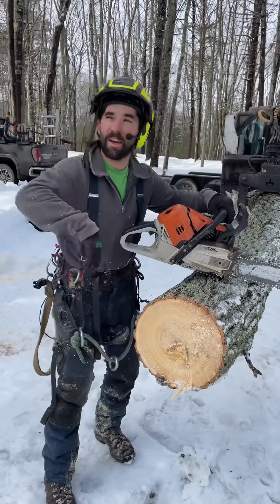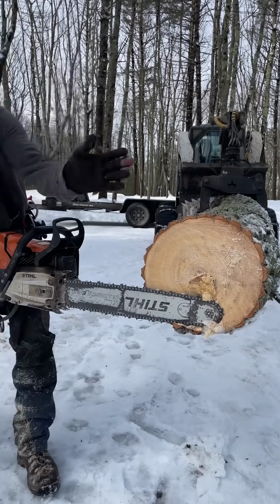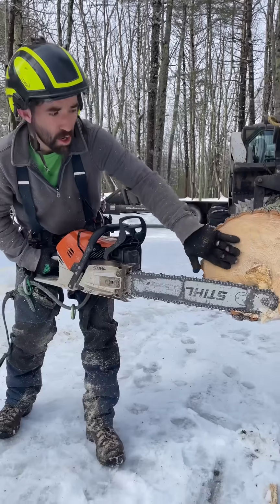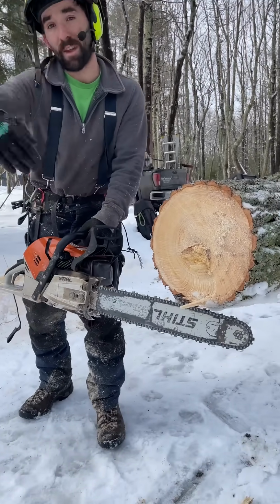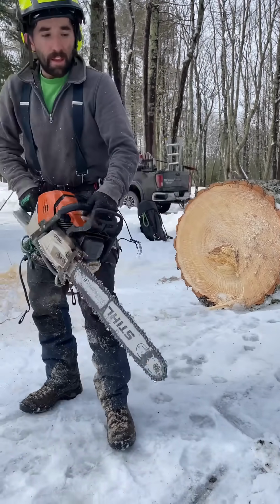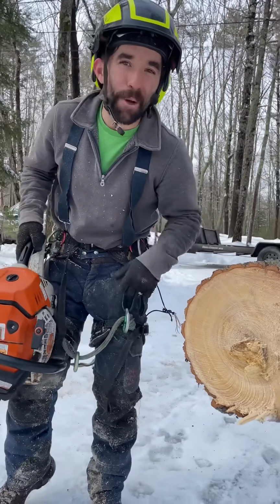Chainsaw Getting Stuck? JUST DO THIS!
How cut off a log without getting your bar pinched. A little technique we use EVERYDAY! Hope this helps.
It’s a bit advanced so do your research and practice where it’s safe to do so. Be careful, tree work is serious stuff. HAPPY CUTTING! 🪵

🌳 GOOD STARTER TREE GEAR 🌲
beginner helmet
pro tree helmet
chainsaw chaps
good ax
climbing carabiner
LIFE SAVING THROWEIGHT
COM SYSTEM